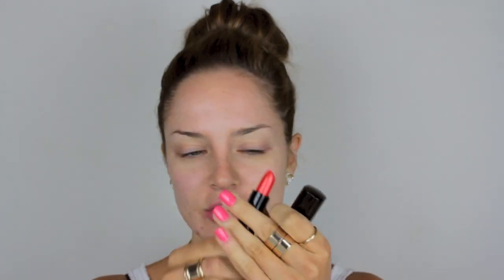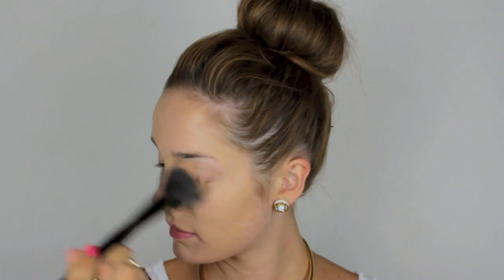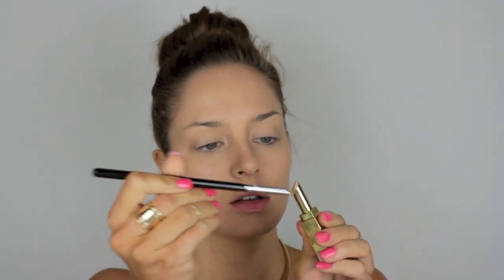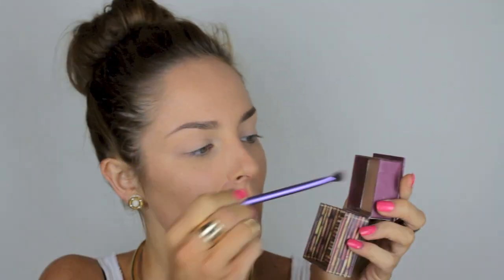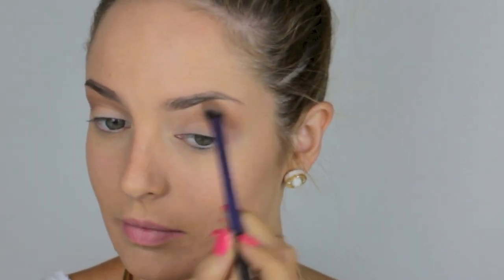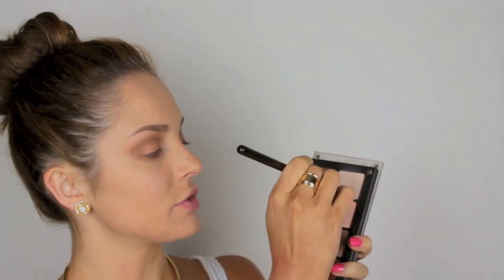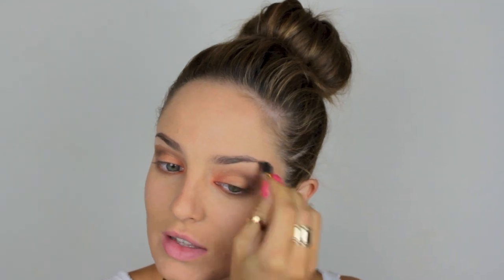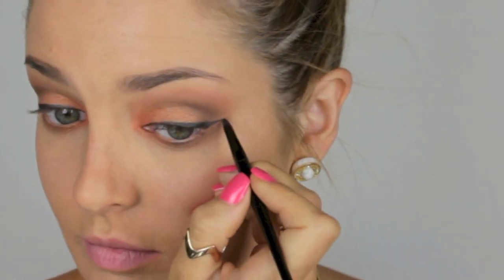Warm Summer Makeup: Red Lips and Orange Eyes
Hope you enjoy this look! It's summer in Australia - best time of year! Love to wear warm colours at this time, as I love to wear a tan and it looks so good with hot reds and oranges!

Products:
-Bourjois Happy Light Matte Primer
-Innoxa Skin Perfecting Pore Vanishing Cream
-Makeup Forever HD Foundation (N123)
-YSL Anti-Cernes Concealer
-Chanel Poudre Universelle
-Lancome Le Crayon Sourcils
-L'Oreal Primer Potion
-Benefit Hoola Bronzer
-Makeup Store Bronze Microshadow *
-The Balm Bahama Mama Bronzer
-Inglot eyeshadow (colour unknown)
-Make Up Store Sunrise Microshadow*
-Elizabeth Arden Bone Eyeshadow
-Maybelline Eyestudio Gel Liner in Charcoal
-Make Up Store Rotating Mascara*
-Mynk Lashes (name isnt on box? sorry!)
-Tarte Tipsy Blush
-NYX Orange Lip Pencil
-Shiseido OR418 Day Lily Lipstick

* If you want to buy any Make Up Store Products - and yes, they will ship to you worldwide - just email or call 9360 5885 (Aussie ph. only) and let them know what you wish to purchase (check out products they can put through your order and they will ship worldwide! My favourite makeup brand so I'm glad they've offered this!